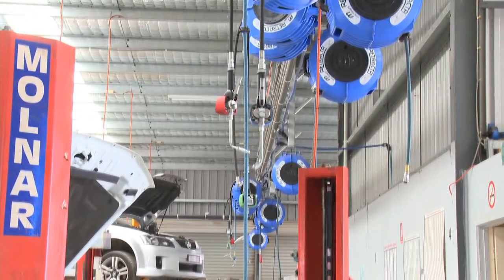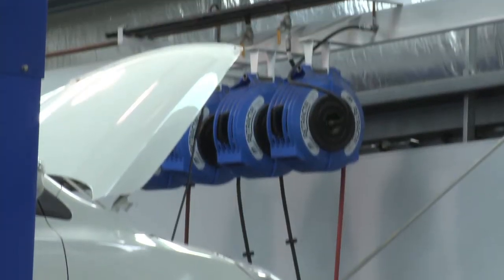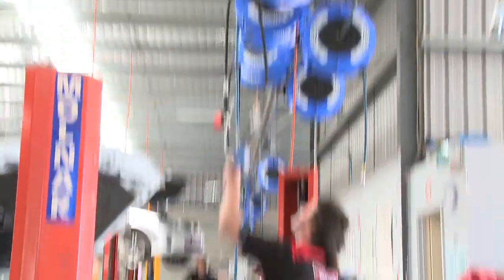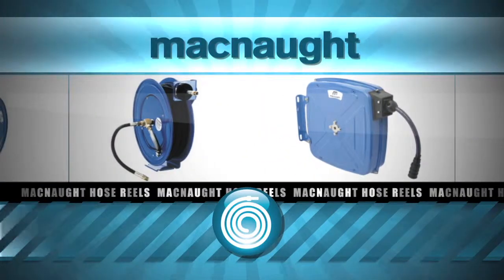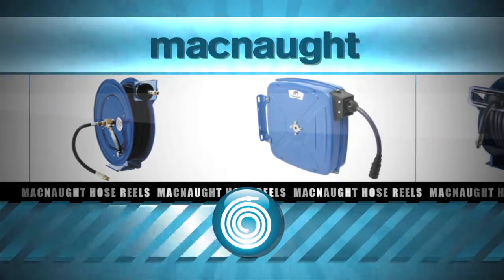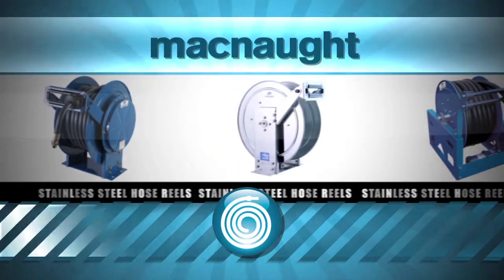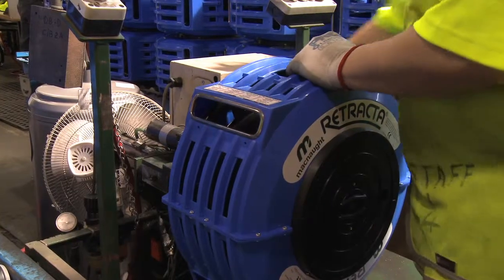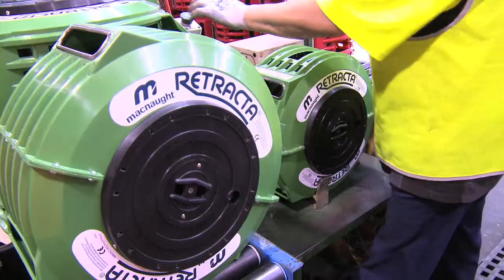Macnaught - 14 Hose Reels Final